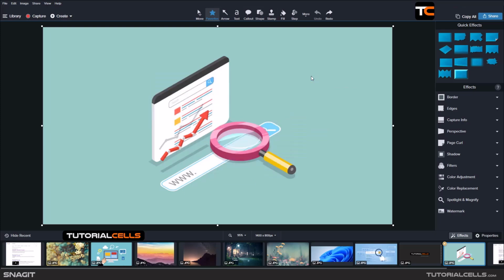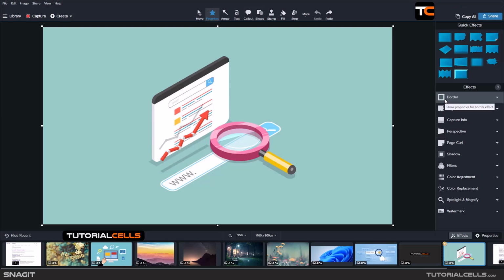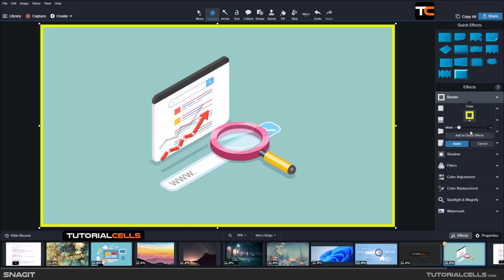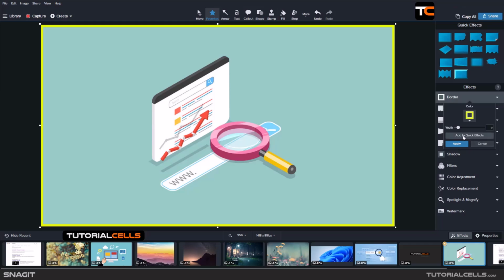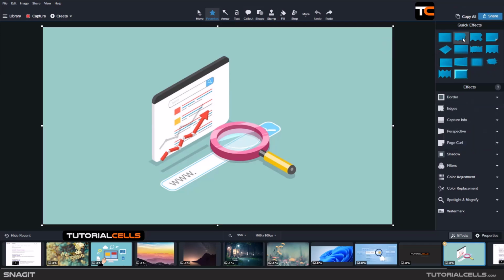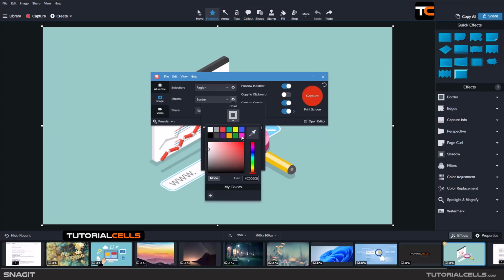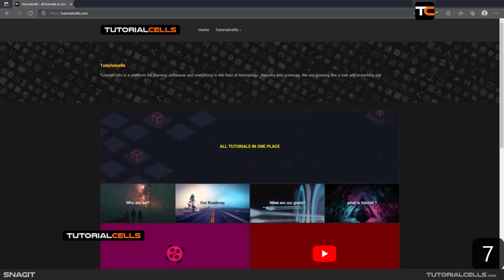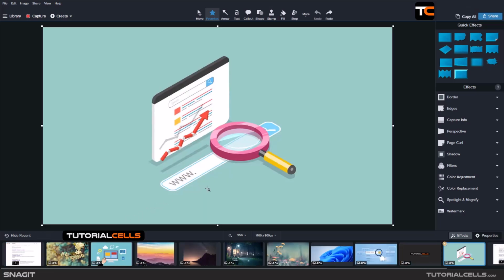0037. border effect in snagit